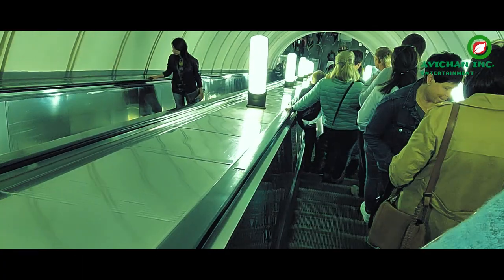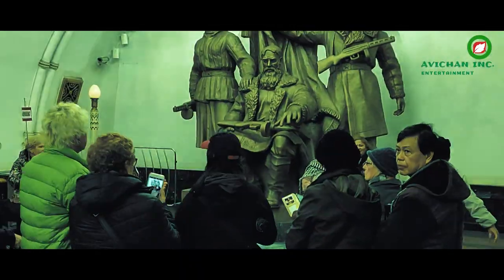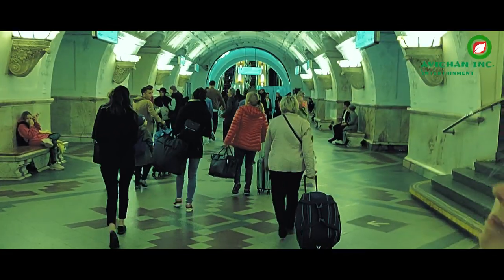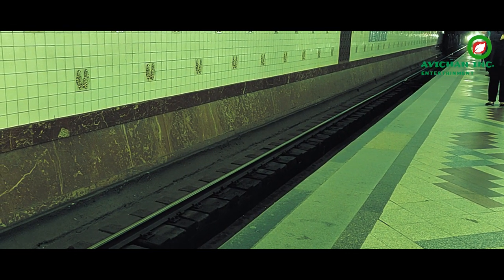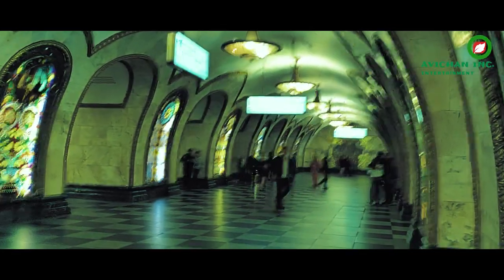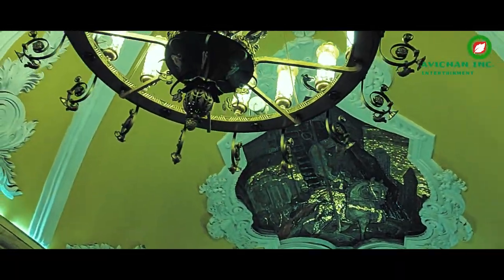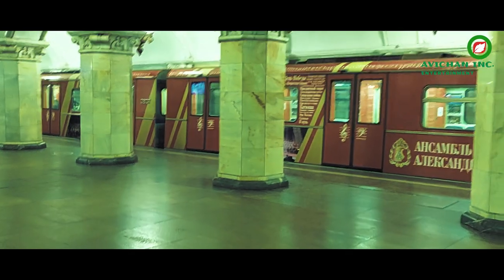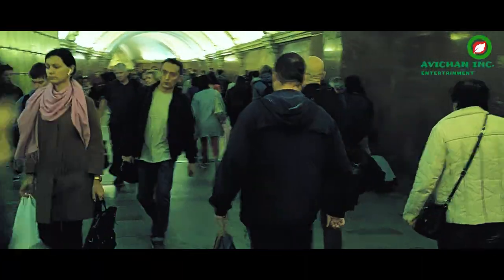MOSCOW Metro - Amazing architecture !!!!!